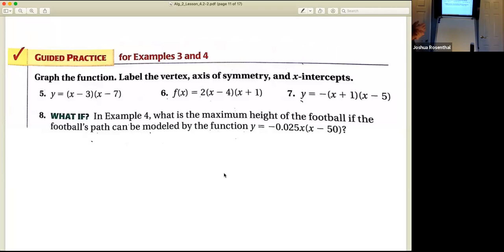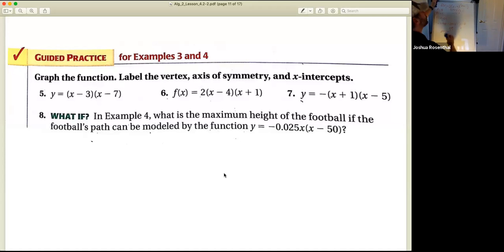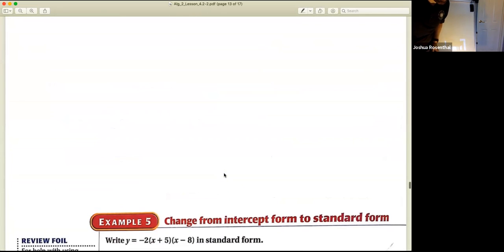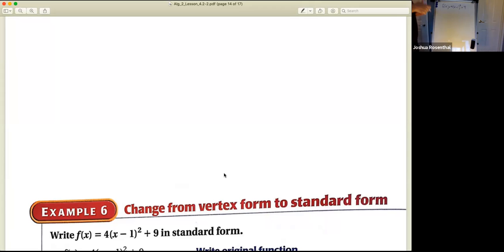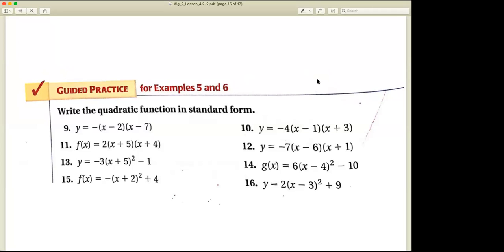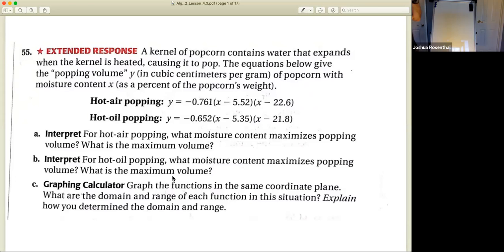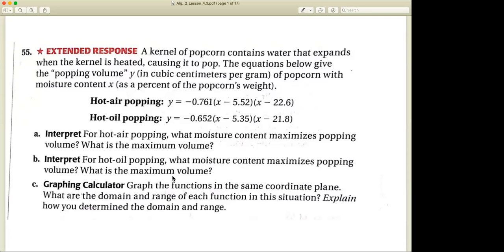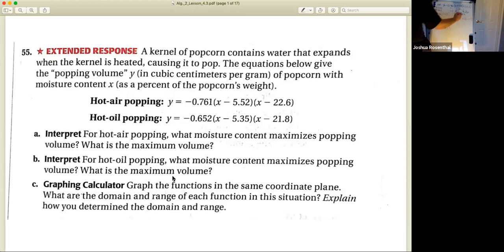Alg. 2 Lesson 4.2 Completed